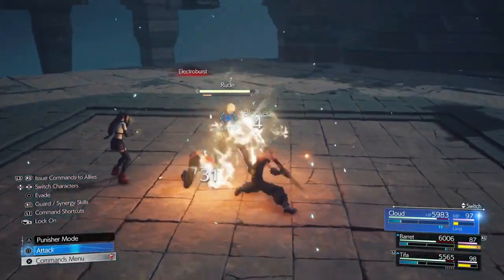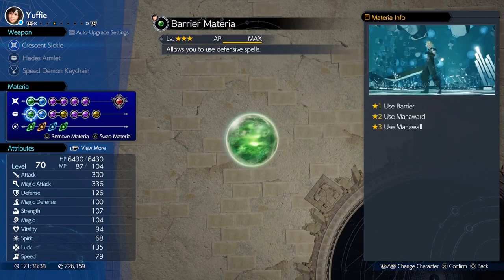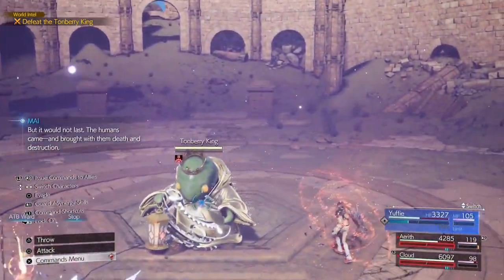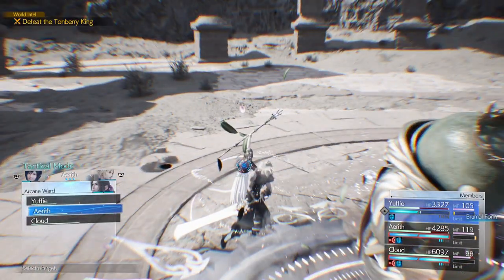Gastropod: HARD MODE GUIDE | Final Fantasy VII Rebirth | EASIEST METHOD ALL BOSSES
Gastropod is weak to lightning but your party is mostly limited to cloud as he will start capturing your teammates as the fight goes on. So just equip your strongest lightning supporting materia and go to town on him. No need to conserve any MP as this is the end of the chapter.

00:00 Intro
00:27 Build and Strategy
03:30 Boss Fight with Cutscenes

FF7 Rebirth
Final Fantasy VII Rebirth
FFVII Rebirth
Gastropod
Gastropod Hard Mode
Gastropod FF7 Rebirth
All Chapters
All Bosses
Hard Mode
Hard Difficulty
Gotterdammerung
Genji Gloves
No Weapon Level 9
Best Builds
Best Setup
Best Strategies
All Bosses
FF7 Rebirth Challenges
PS5 Gameplay
Gastropod Hard Difficulty Under 5 Minutes [Easy Method]- Final Fantasy 7 Rebirth